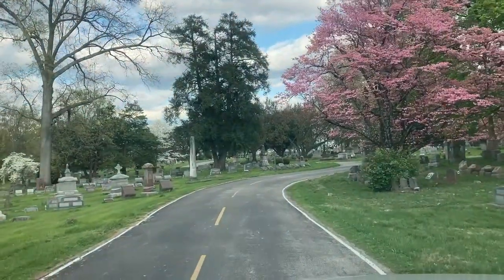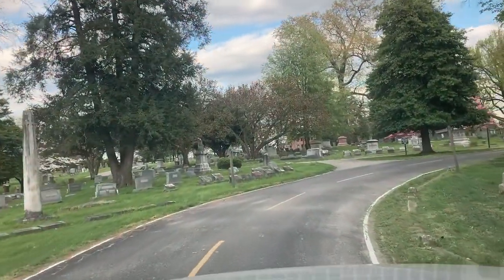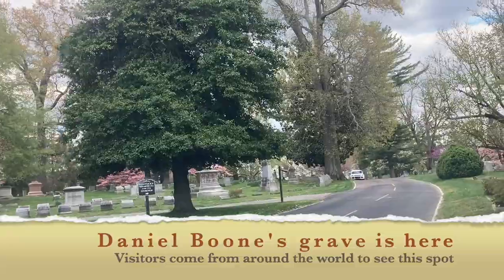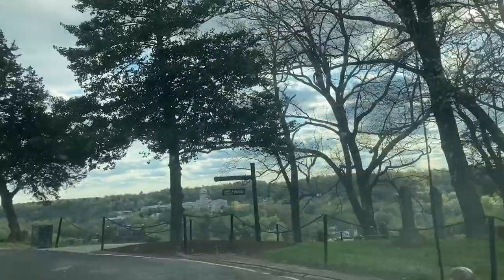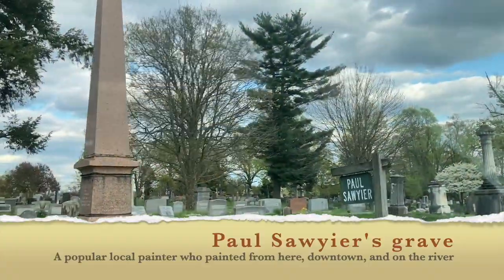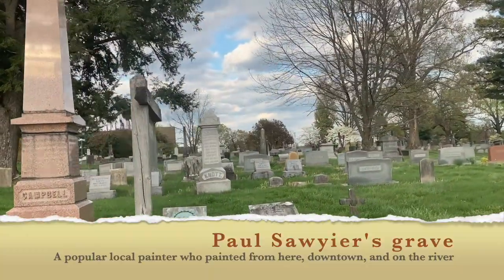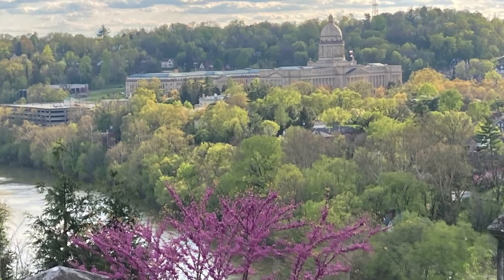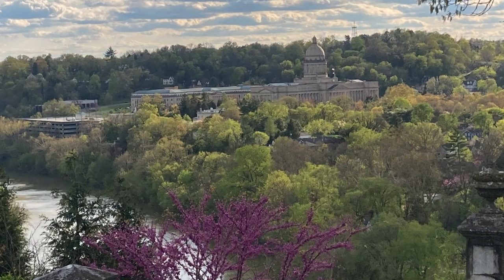Ep 32 You Can Learn from Monet - Kentucky Capitol 2021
There is a reason why Claude Monet painted the same scenes over and over. We can do the same, even if we're not at a master level.

We just need to be better than we were the day before, and that happens with practicing and trying to simplify the same scene on location.

In this video, I show the beautiful view from Frankfort Cemetery, where Daniel Boone and Paul Sawyier are buried. The cemetery overlooks the Kentucky Capitol, Kentucky River and the downtown.

We all need to start somewhere, and I hope my art journey inspires you to try.